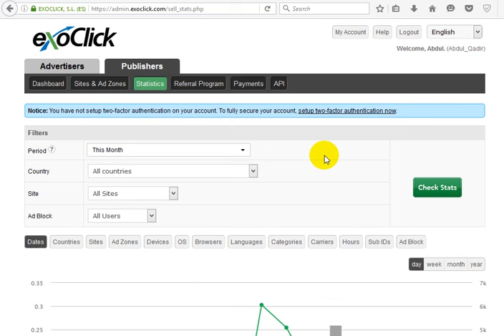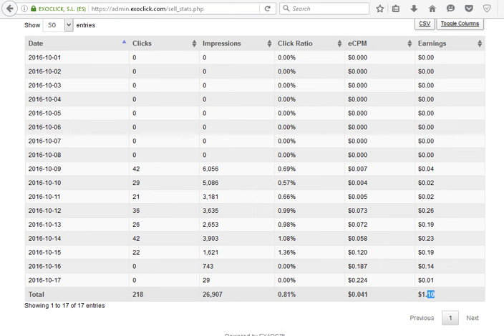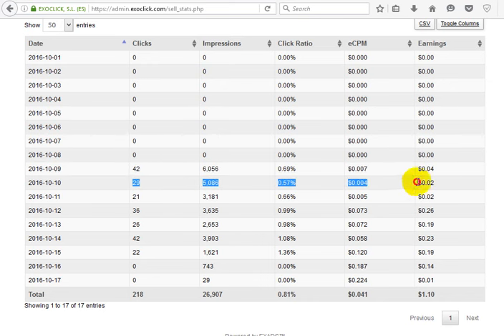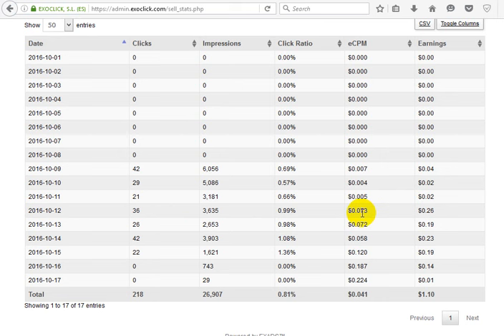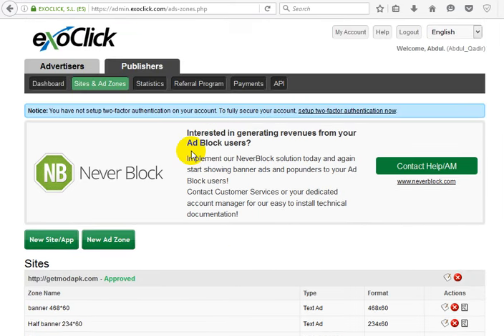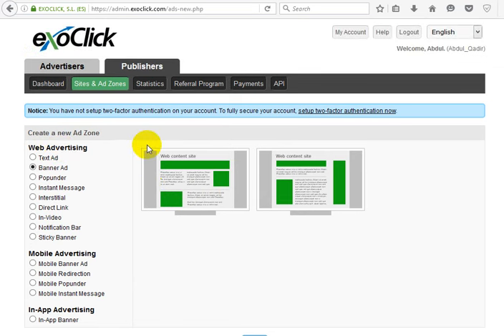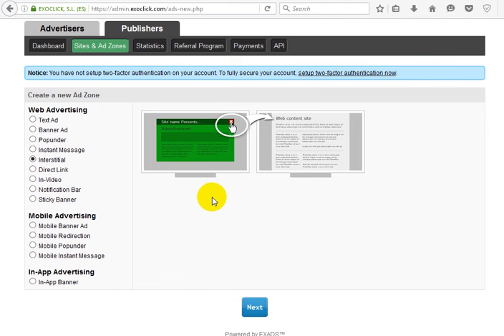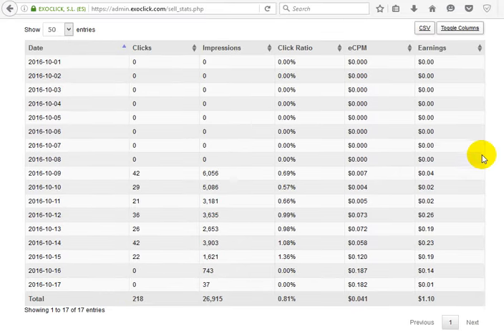exoclick publisher review and eCPM rates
This video is about Exoclick publisher review and ad statistics , This is an other advertising network for online earning, in this video yo can see the CPM rates of the exoclick, Sorry about my bad English in video, In this Video i will show ads verity of exolick, There is many ad units you can place on your website such as banner ads, popunder ads Text Ad, In-Video and many more ,exoclick also allow Adult websites, exoclick approve your website very easy, If you want start publisher account with Exoclick you can Click here to register
,download paid android apps for free